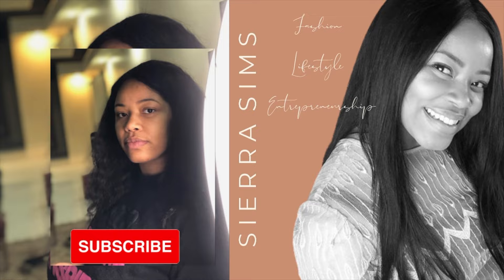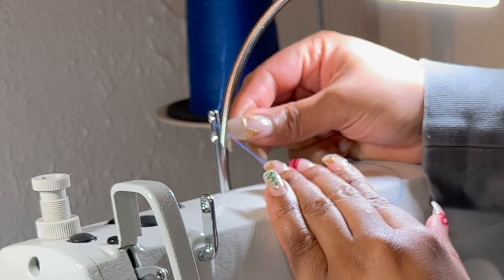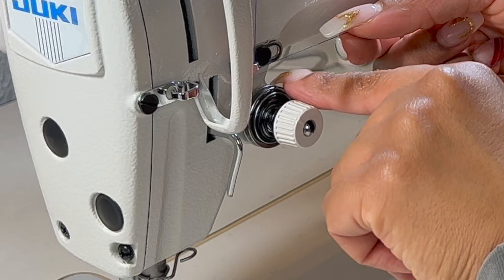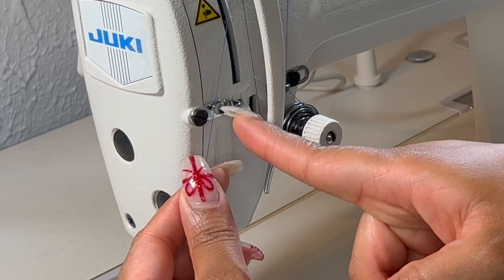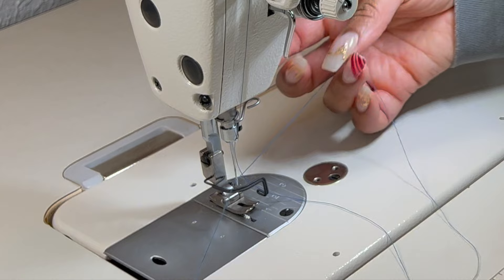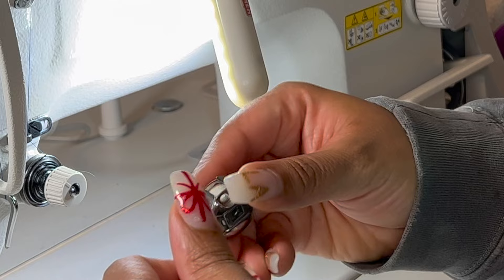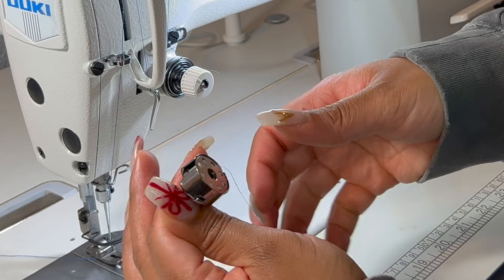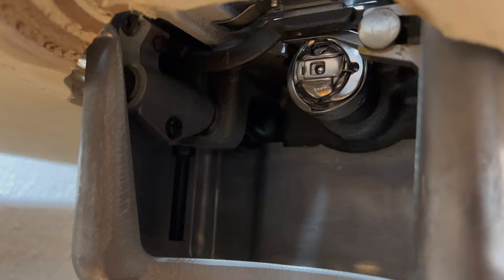Threading the Juki Machine | Great for Beginners!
Tutorial on how to thread an industrial Juki sewing machine. Demonstrated on the DDL 8100e but it is pretty much the same for most Juki machines.

New Uploads twice a month ✌🏽

ABOUT ME: 💁🏽‍♀️
I’ve designed for some of your favorite top American brands and helped dress some of your favorite celebrities. I am currently working on my own brand self titled SIERRA SIMS.  This channel takes you through my journey of building my business from the ground up, while sharing my fashion industry knowledge and information on how I operate my business. The goal is to help others who want to do the same!